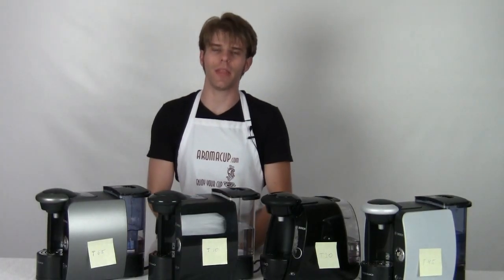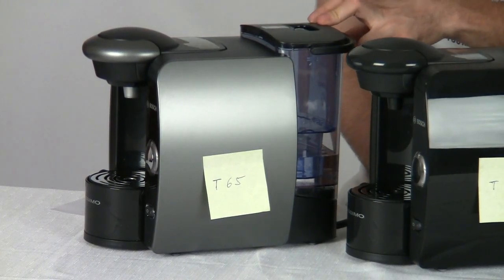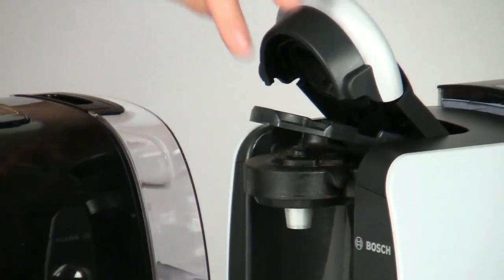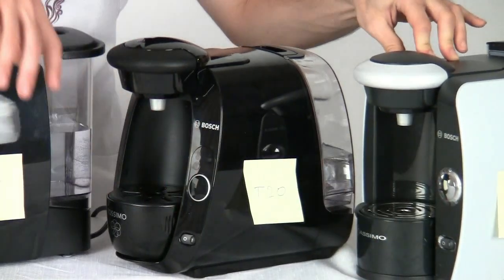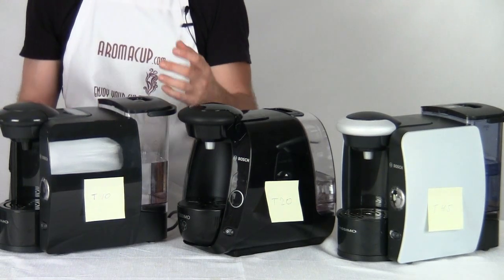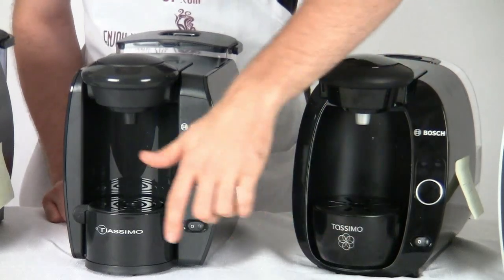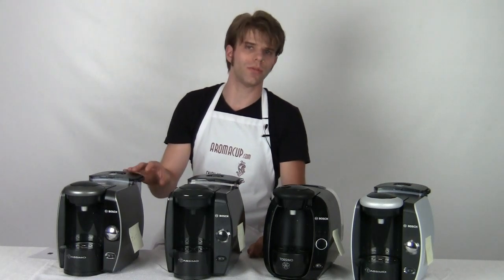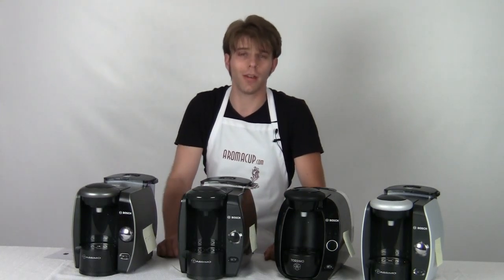Bosch Tassimo T10 vs T20 vs T45 vs T65 Coffee Maker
Which Bosch Tassimo Single Serve Coffee Maker is right for you? Tassimo T10 vs T20 vs T45 vs T65 exclusive comparison and review

In this video we use:
TASSIMO SUPREMA T45 Home Brewing System by Bosch (av. price $139.99)
TASSIMO T20 Home Brewing System by Bosch  (av. price $99.99)
TASSIMO T10 Home Brewing System by Bosch  (av. price $99.99)
TASSIMO LCD PREMIUM T65 Home Brewing System by Bosch  (av. price $169.99)